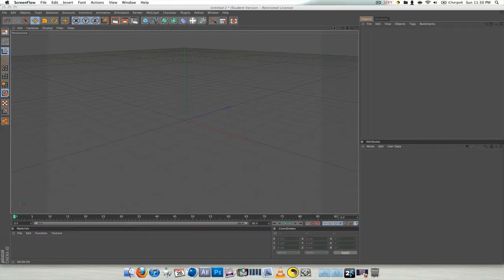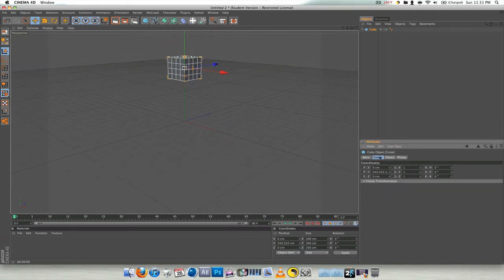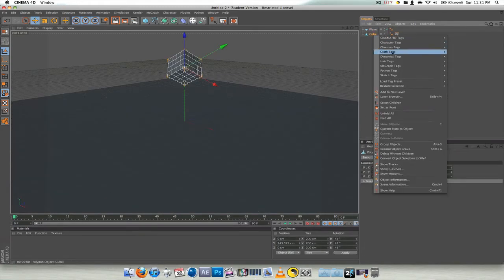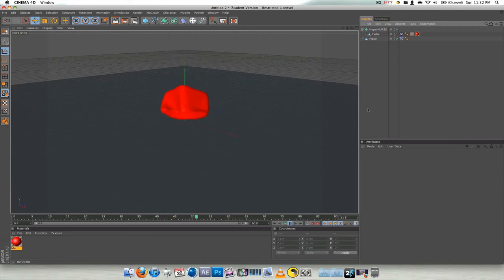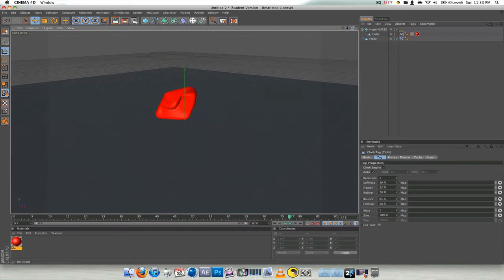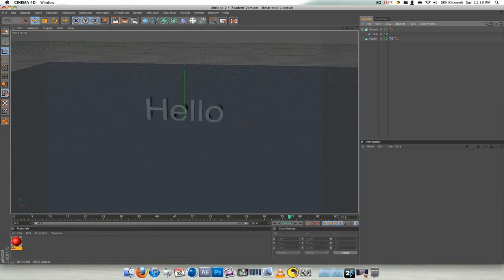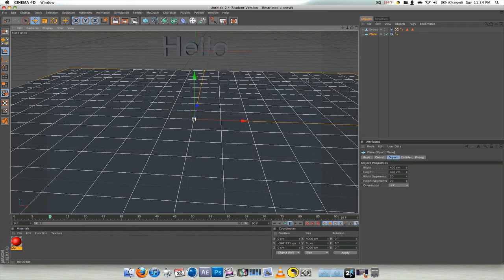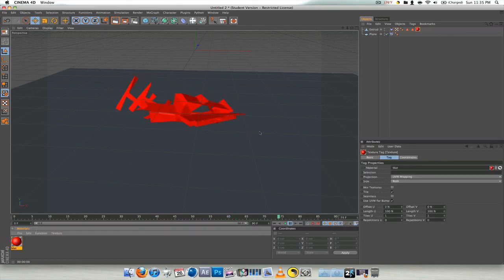Cinema 4D Cloth Tag Tutorial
This tut is showing you how to use the cloth tag in Cinema 4D and what it can produce.